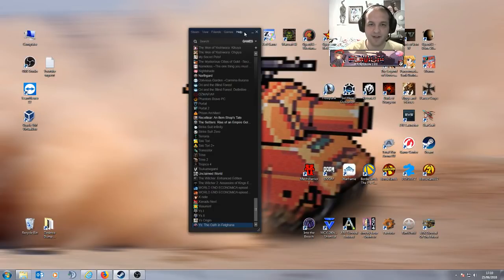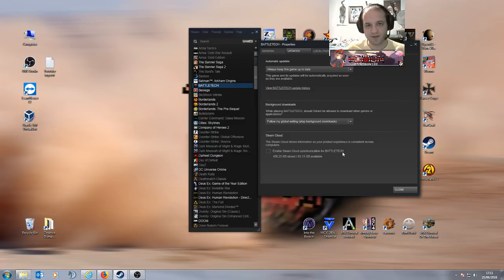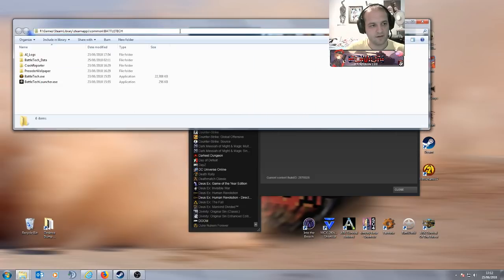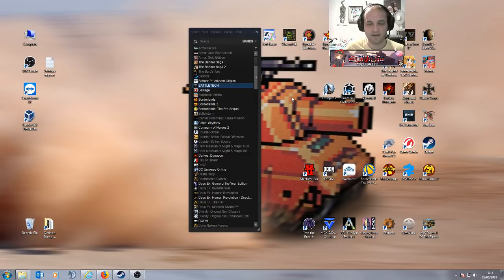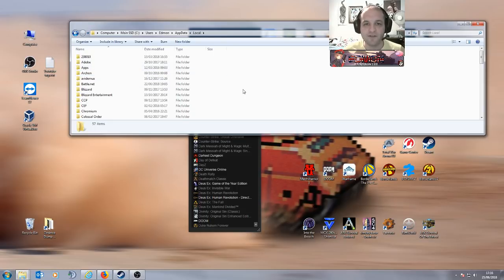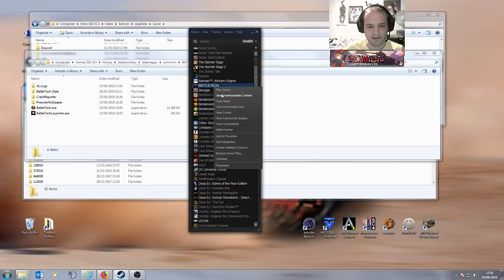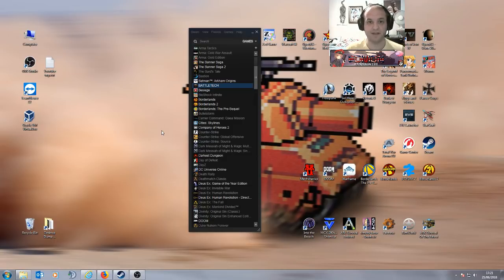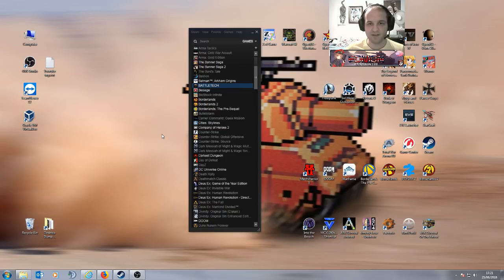BattleTech Guide: Uninstall BattleTech Cleanly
Please note, you can find a short written version of this guide and well as technical details and support in the offical forums, officially pinned thread here:

I also provide some level of technical support there, with others stepping in if I'm not around.